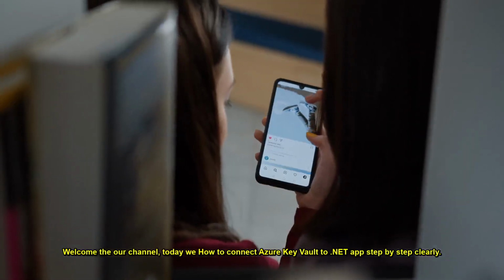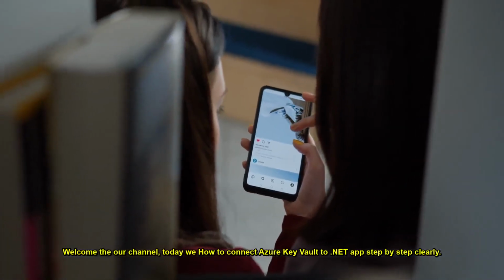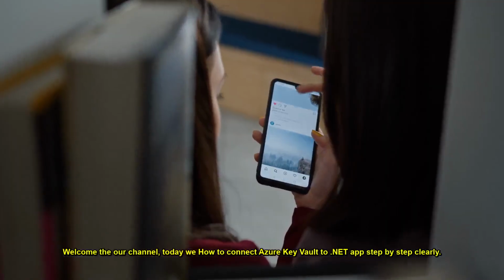How to connect Azure Key Vault to .NET app - Step By Step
In this detailed tutorial, you'll learn how to seamlessly connect Azure Key Vault to your .NET application. We’ll walk you through each step, from setting up your Azure environment to accessing secrets securely in your app. Whether you’re a beginner or an experienced developer, this guide will enhance your understanding of Azure Key Vault integration.